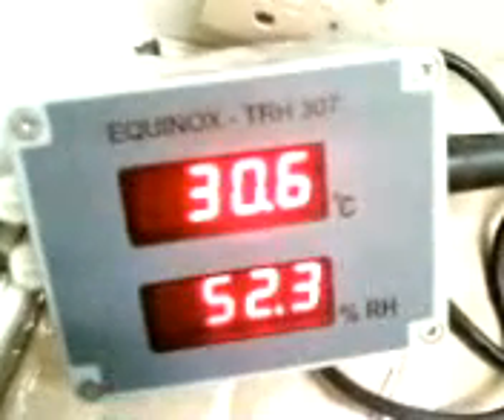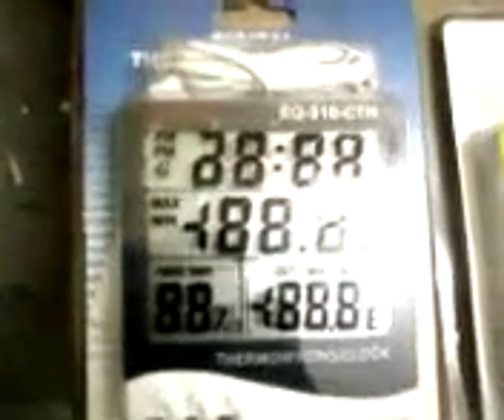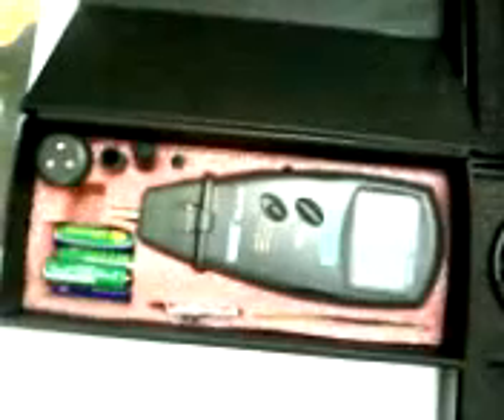Digital TDS meters, Digital Ph meters, Sound meters , Lux meters, Moisture meters, Flow meters